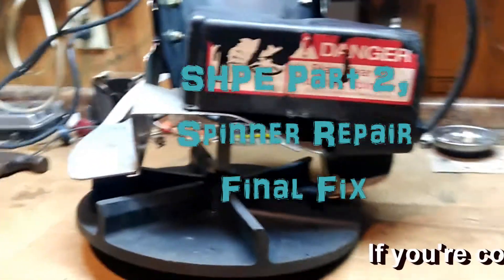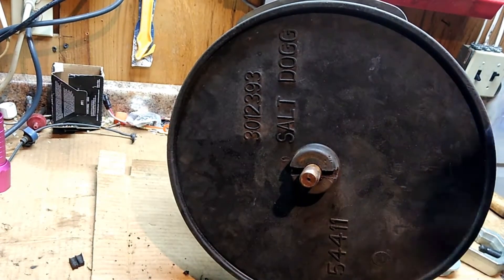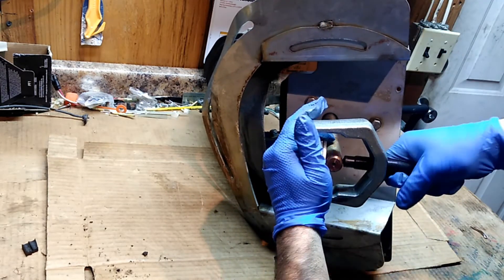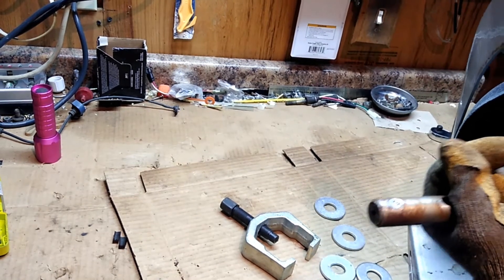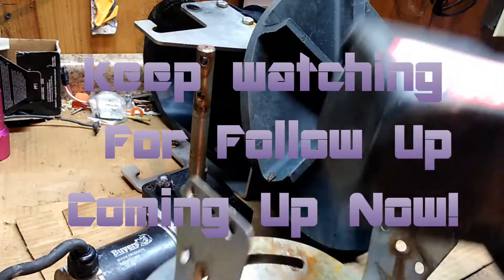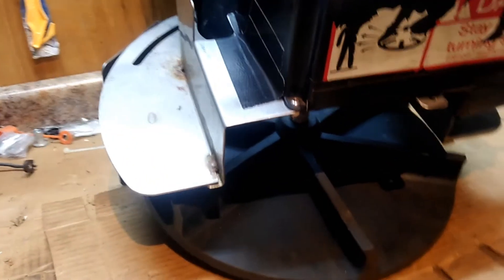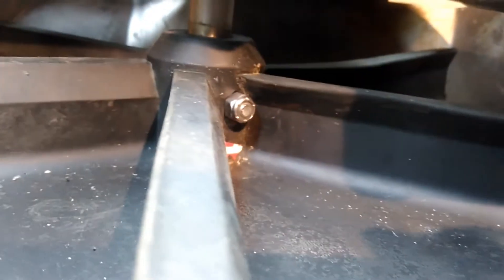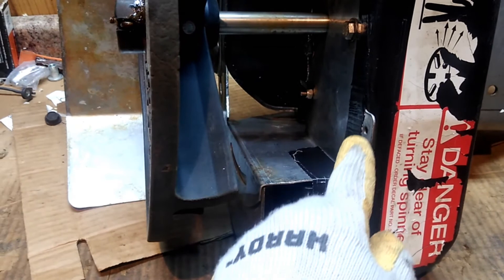Salt Dogg spinner repair part 2 - How to fix the Damage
If you need to replace a broken or non working parts of a salt spreader, You'll find its a real PITA trying to get the spinner disk off of the shaft of a salt spreader.

In this video set I show you how to get the electric motor off and repair the shaft so you can reuse the same parts and save money.

This is Off a SHPE 2000, buyers /Salt Dogg  salt spreader/sander. it is a similar process on most other salt spreaders too.